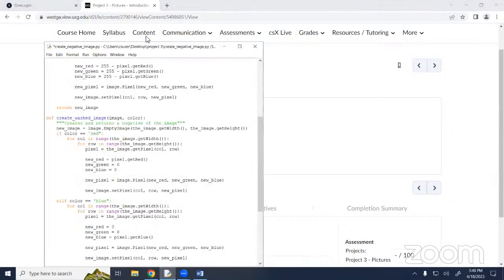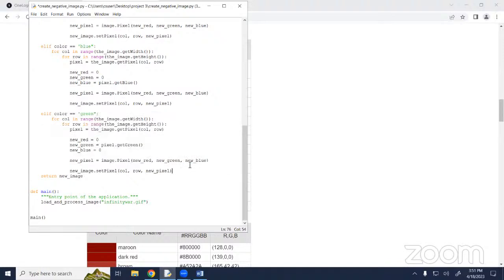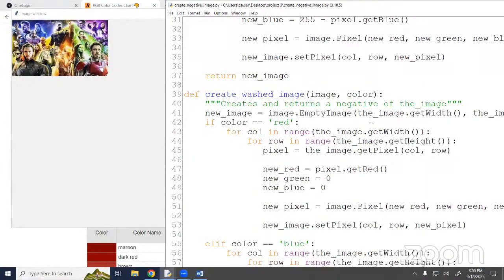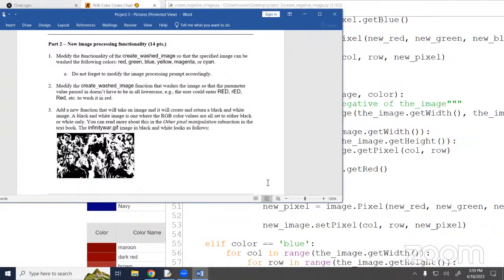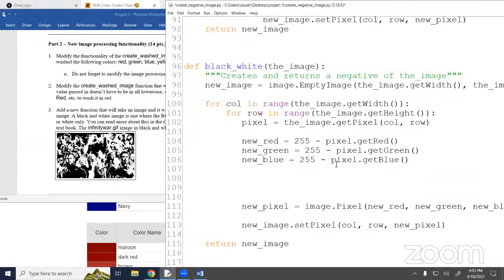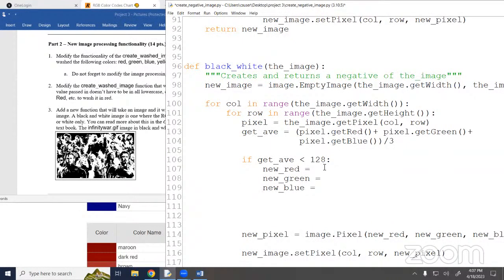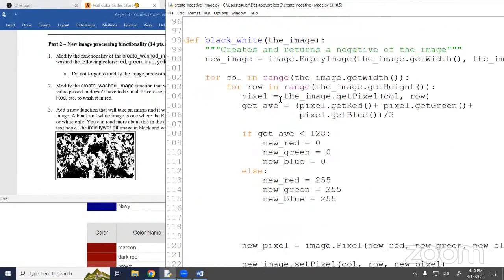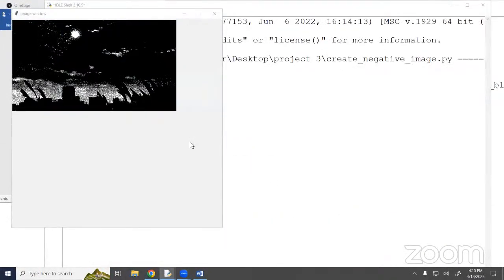CS1300 Project 3 part 2 - and test questions